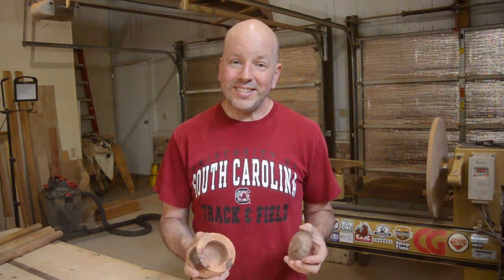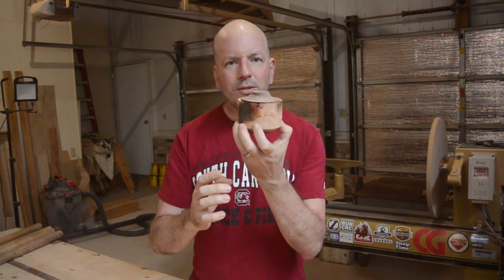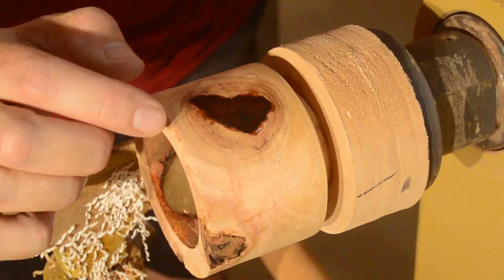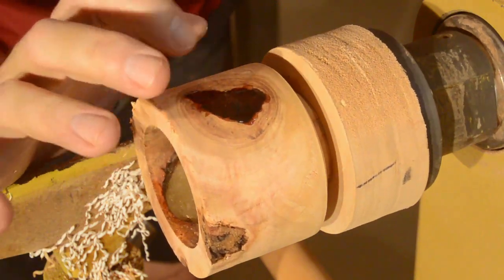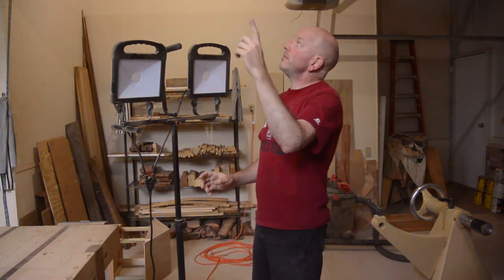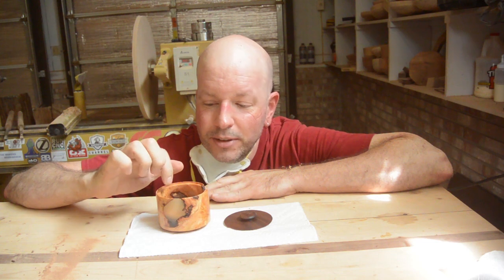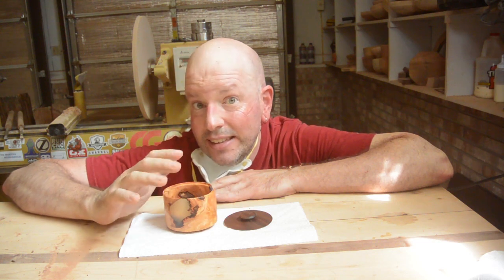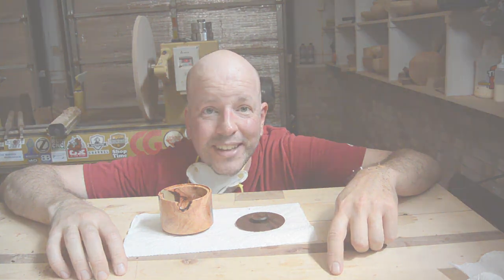Making a Small, Lidded, Wood Box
Months ago, I rough-turned this piece of hickory. It sat around drying for quite some time before I filled a hole with epoxy. I finished-turned it today and made a lid out of a scrap of walnut.